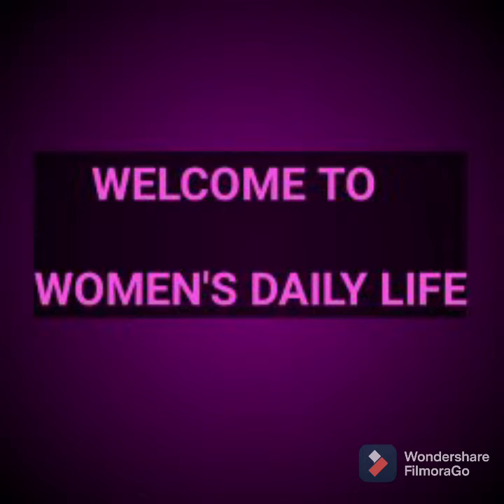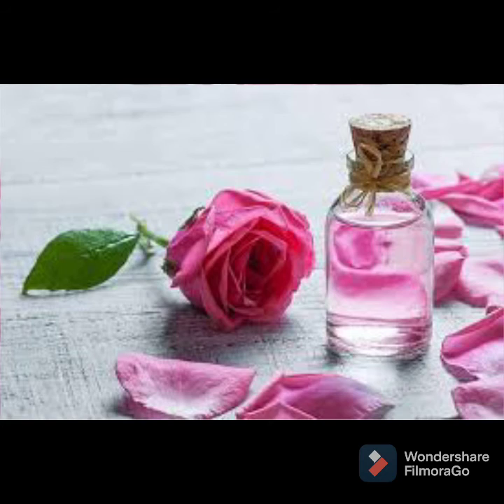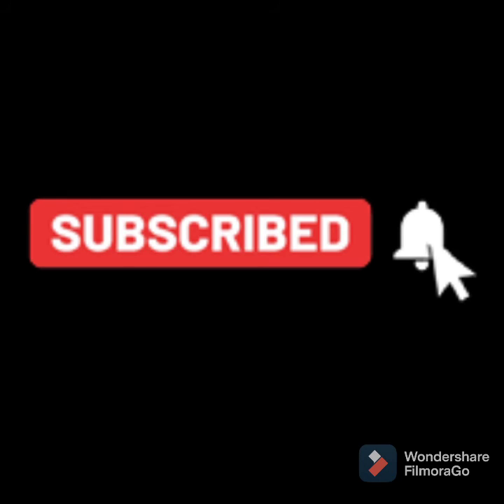how to get glowing skin in summer days/ face dullness and redness solution in Tamil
glowing skin face pack#
itchy, dullness and redness solution#
suntan remove at home#